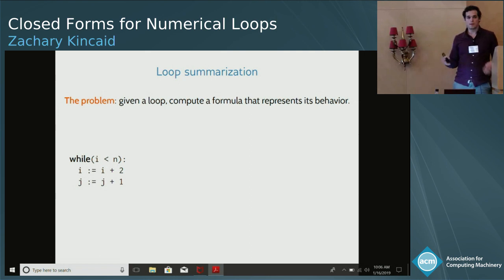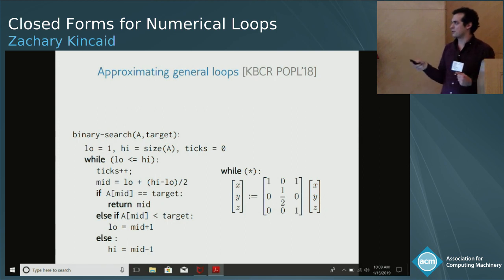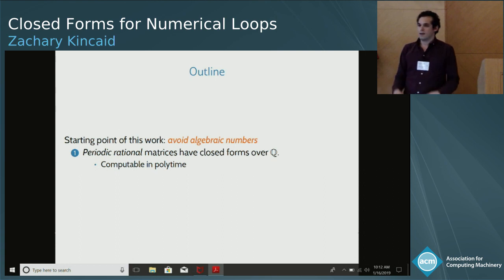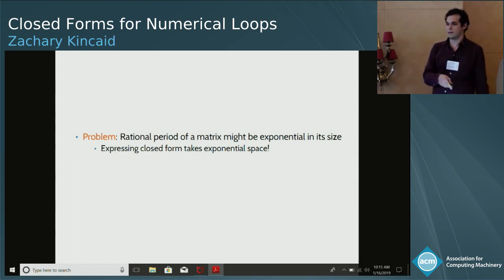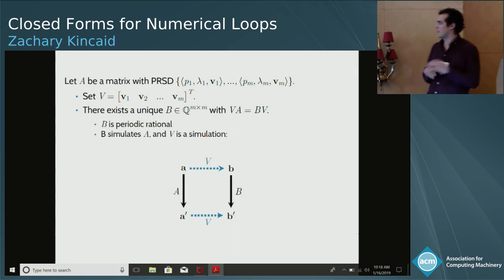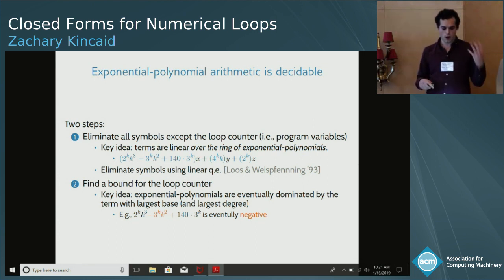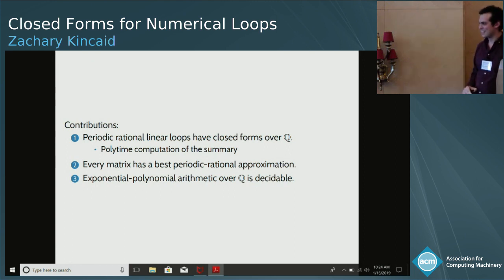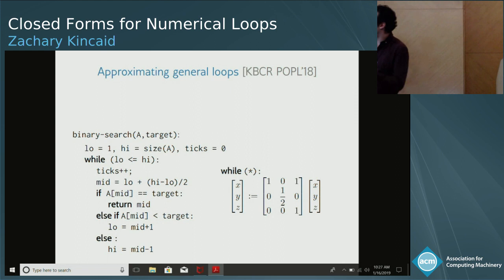Closed Forms for Numerical Loops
• Abstract:  This paper investigates the problem of reasoning about non-linear behavior of simple numerical loops. Our approach builds on classical techniques for analyzing the behavior of linear dynamical systems. It is well-known that a closed-form representation of the behavior of a linear dynamical system can always be expressed using algebraic numbers, but such an approach can create formulas that present an obstacle for automated-reasoning tools. This paper characterizes when linear loops have closed forms in simpler theories that are more amenable to automated reasoning. The algorithms for computing closed forms described in the paper avoid the use of algebraic numbers, and produce closed forms expressed using polynomials and exponentials over rational numbers. We show that the logic for expressing closed forms is decidable, yielding decision procedures for verifying safety and termination of a class of numerical loops over rational numbers. We also show that the procedure for computing closed forms for this class of numerical loops can be used to over-approximate the behavior of arbitrary numerical programs (with unrestricted control flow, non-deterministic assignments, and recursive procedures).